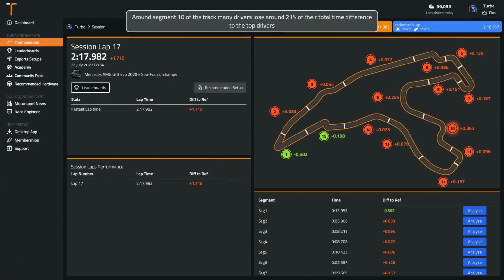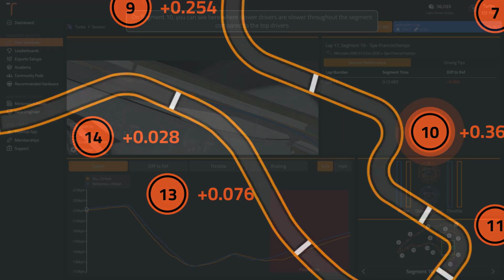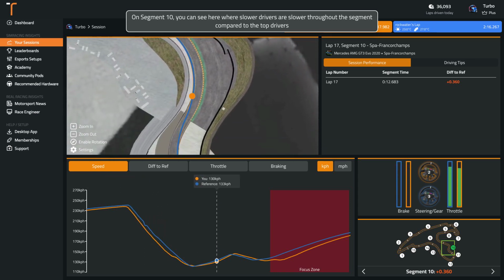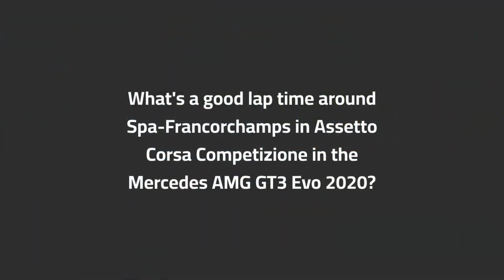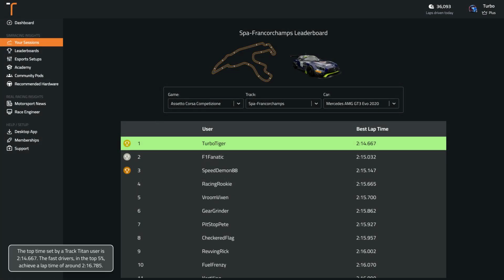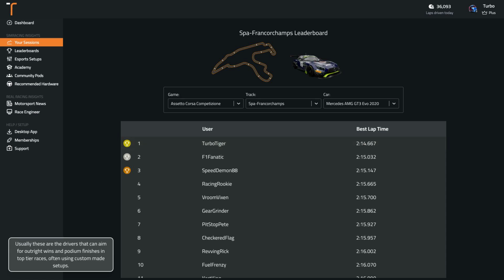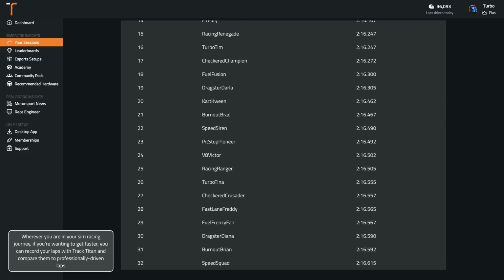ACC Spa-Francorchamps Mercedes AMG GT3 Evo 2020 (Dry) Track Guide (Hotlap + Telemetry)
Sign up with the code SPA-FRANCORCHAMPS4817 for 30 days of unlimited data insights and virtual coaching

Delve into the Spa-Francorchamps circuit on ACC driving the Mercedes AMG GT3 Evo 2020, as we discuss the iconic circuit and how you can master it.

Track: Spa-Francorchamps
Car: Mercedes AMG GT3 Evo 2020
Weather: Dry

00:00 Onboard Hot Lap
02:17 Analysis of Common Mistakes
02:57 Braking and Key Points Guide
06:10 What's a good time around Spa-Francorchamps in the Mercedes AMG GT3 Evo 2020?